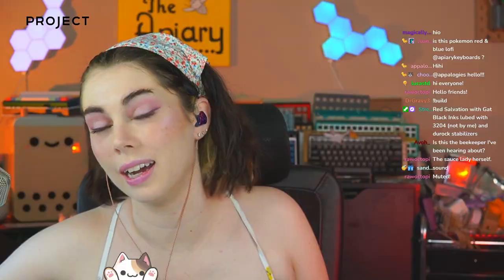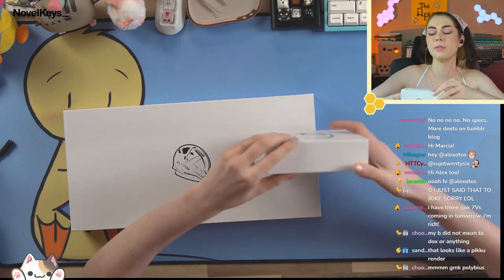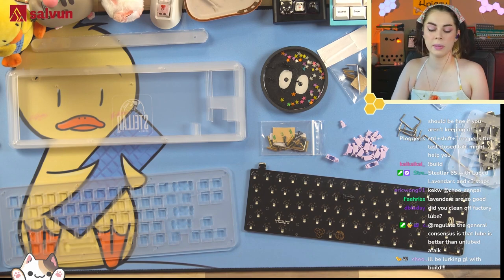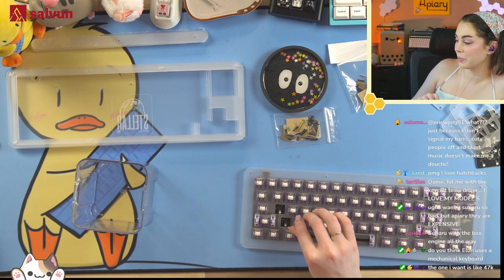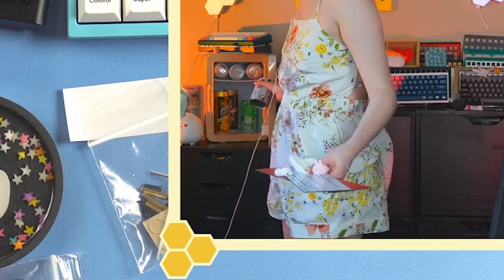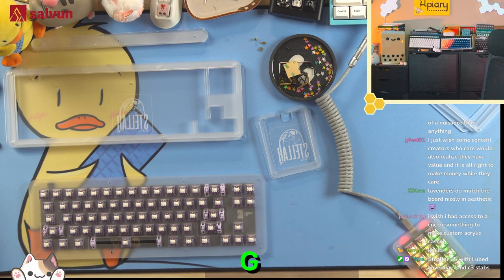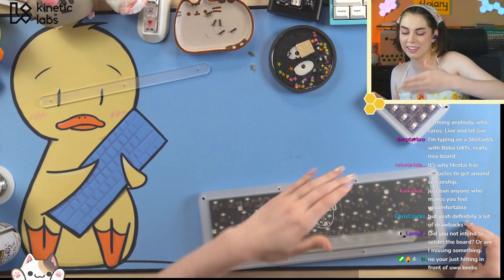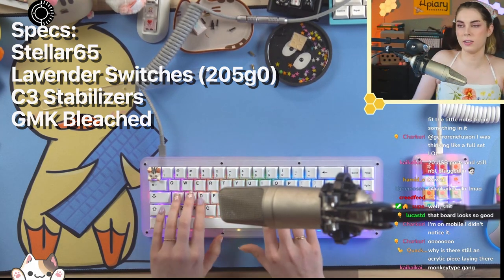this keyboard is... stellar. | Stellar65 First Impressions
This is a highlight reel from my livestream!